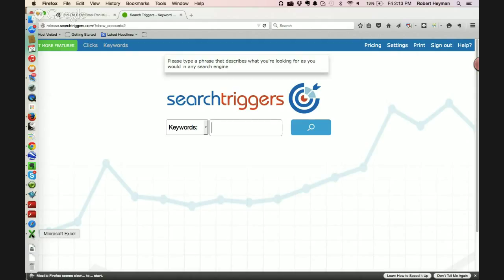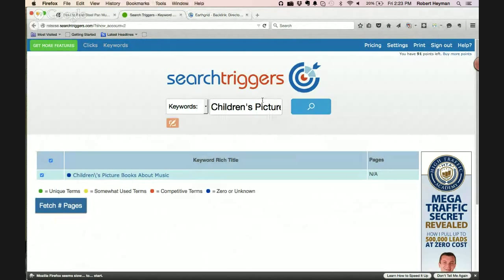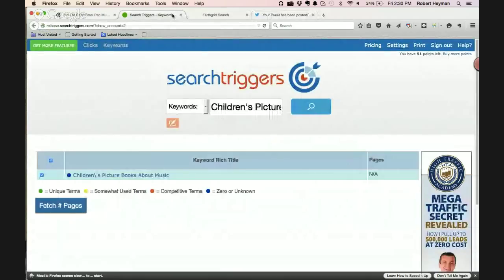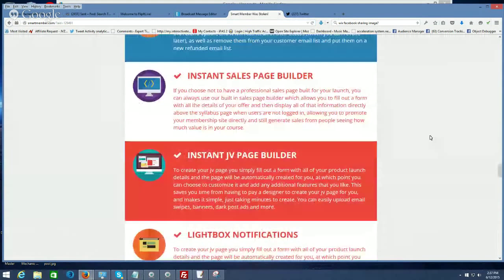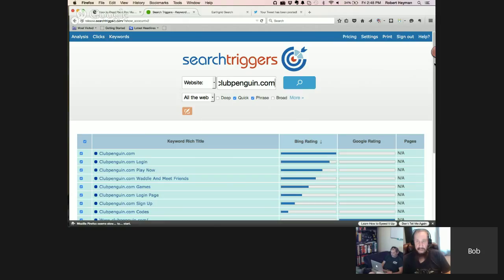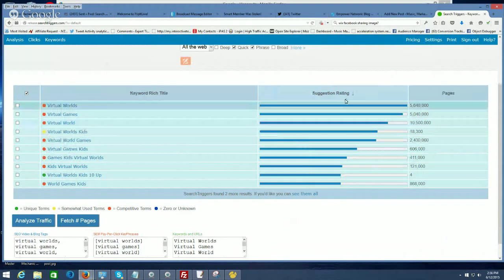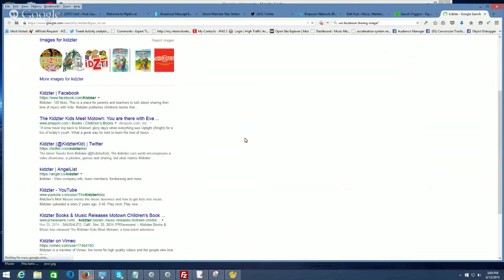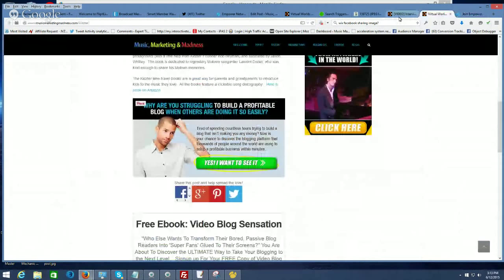Content Marketing in 2015 with Bob Heyman